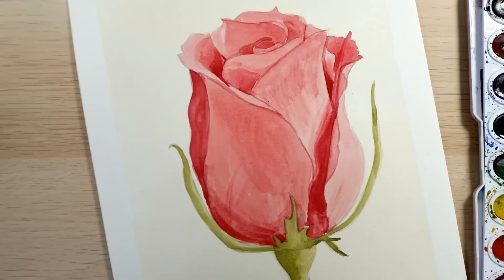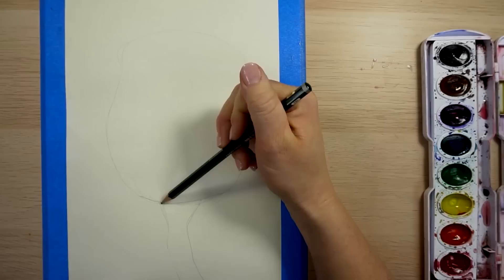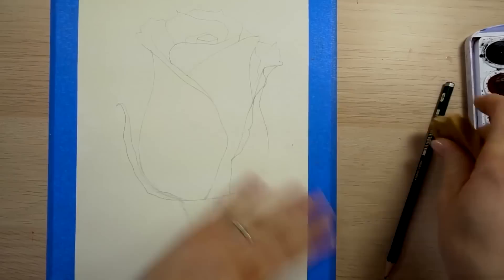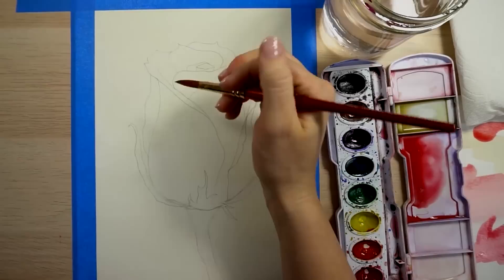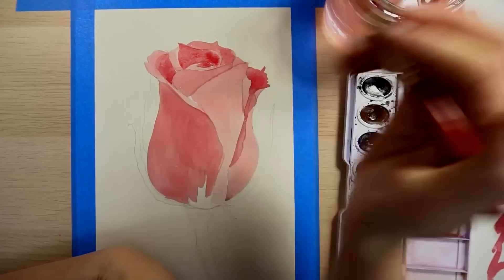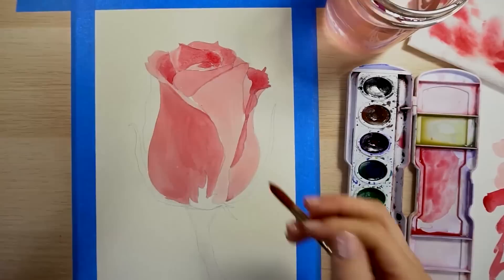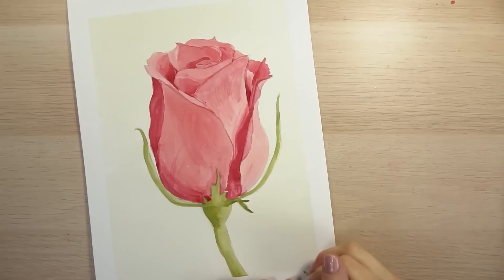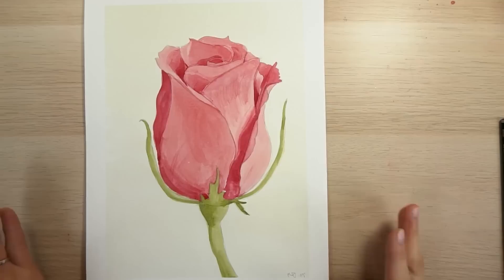How to Draw and Paint a Red Rose with Watercolors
This tutorial will show you step by step how to draw and paint a red rose with watercolor.  You will learn how to glaze with watercolors as well as lift out highlights and how to use a simple background behind your painting.  This was a requested tutorial, enjoy!

Supplies
Watercolor Paints
Watercolor brushes
Watercolor Paper
Water in a container
Paper Towel
Scratch piece of paper

Music

This tutorial was created by McCall for Mr Otter Studio